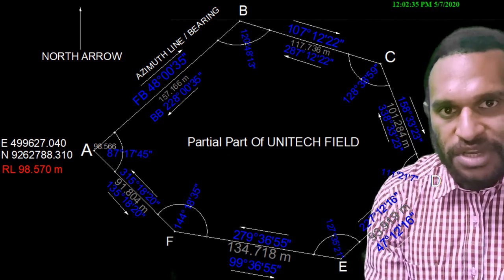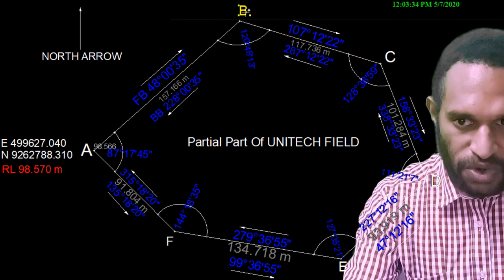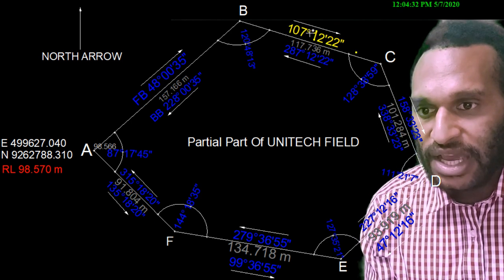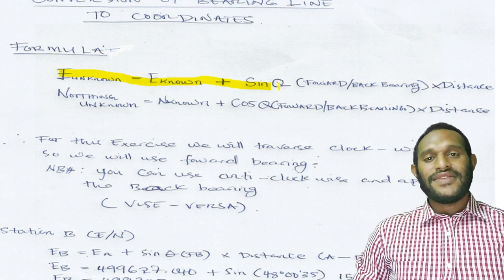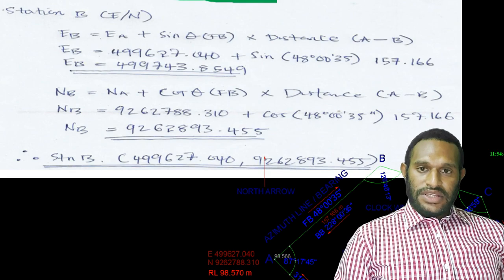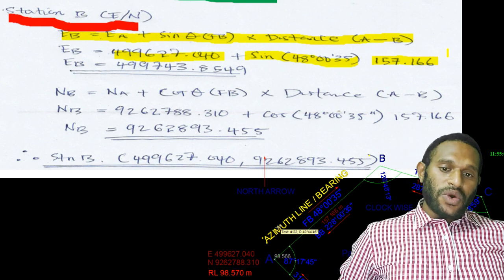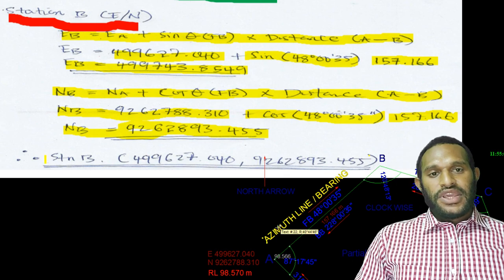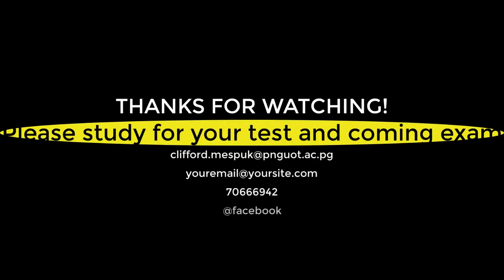Conversion of bearing and distances to coordinates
How to trans fare coordinates of known stations to other set up stations